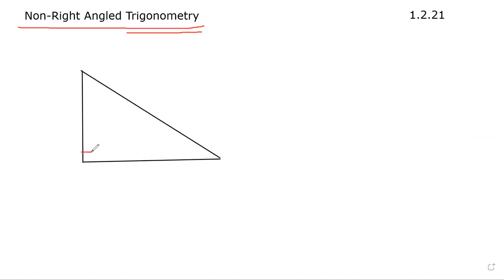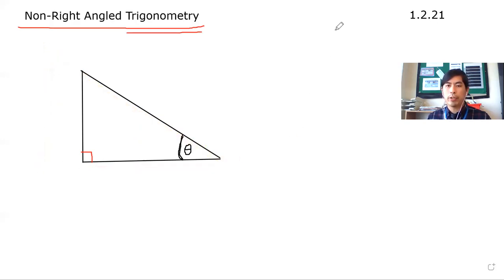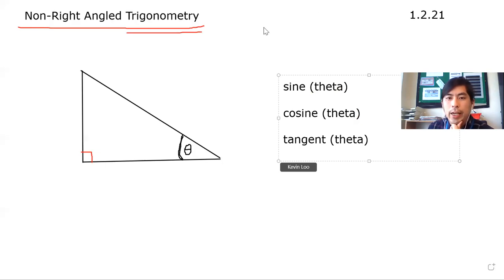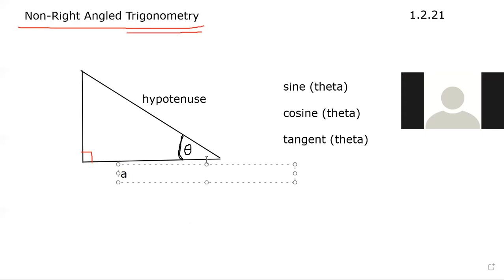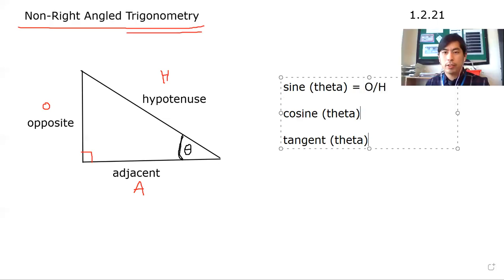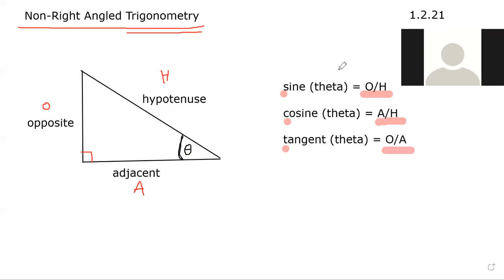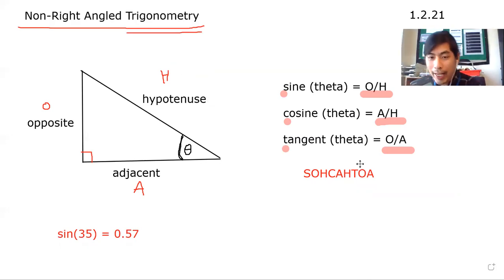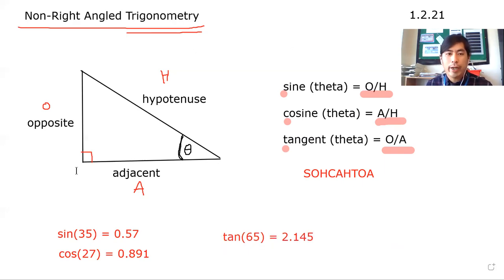Intro to Non-Right Angled Trig (Pt 1)